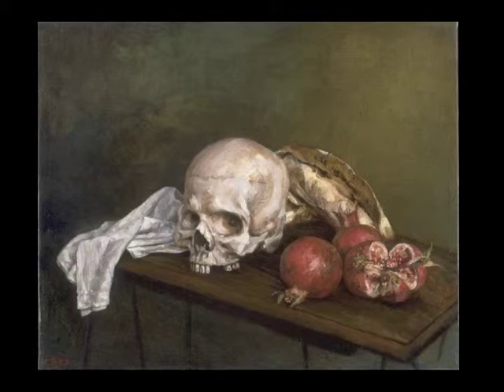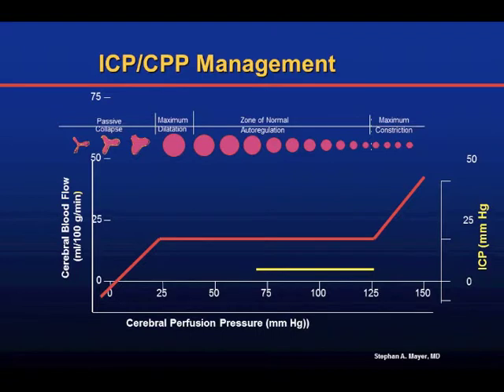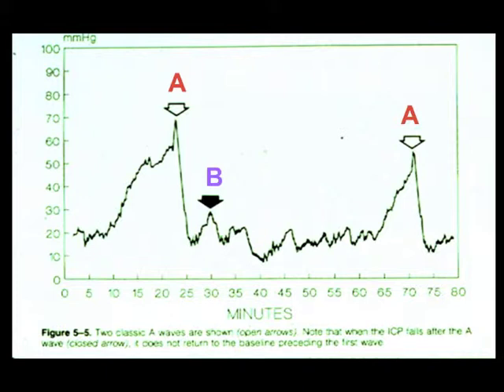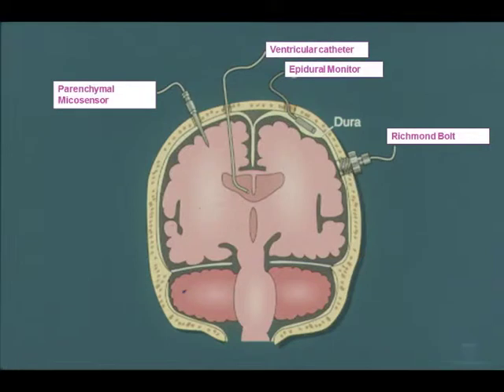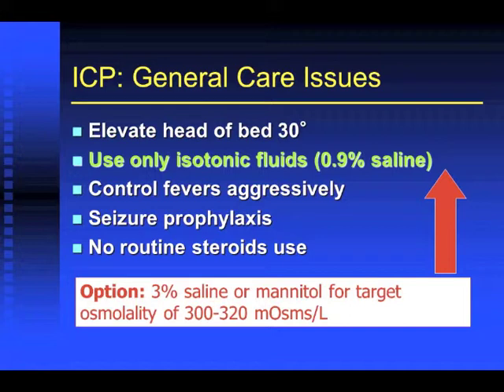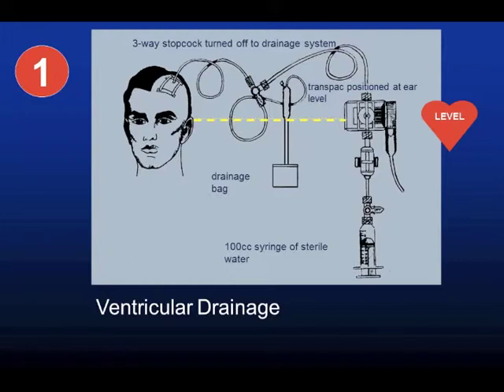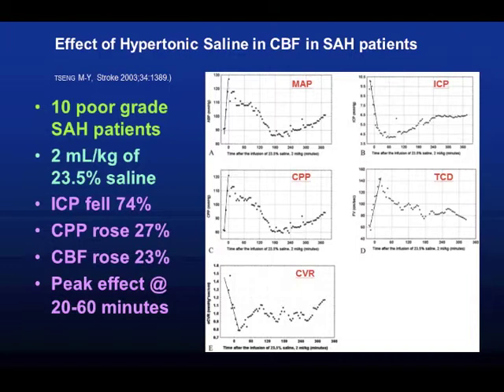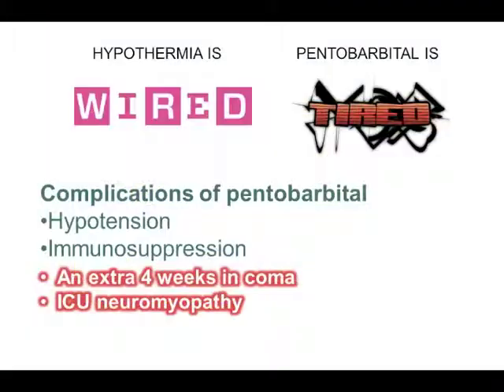1МСН С.Майер ВЧД-Протокол по-английски